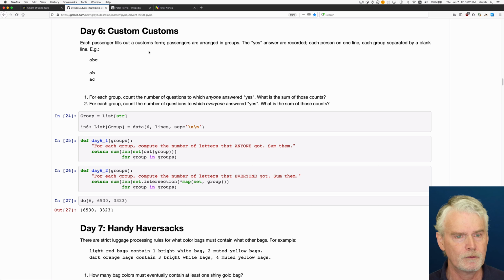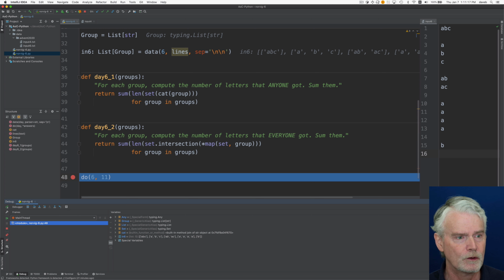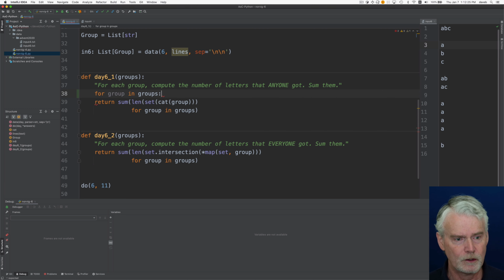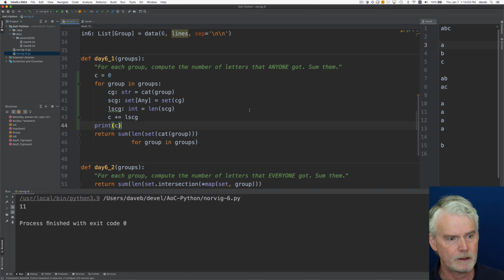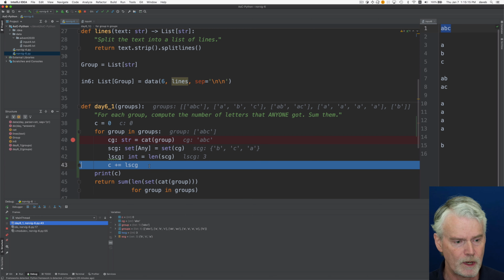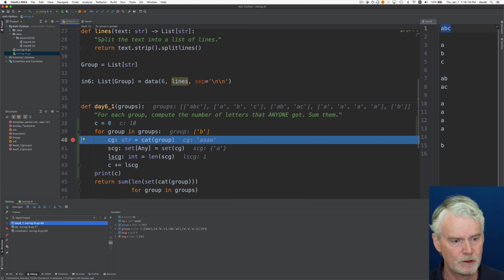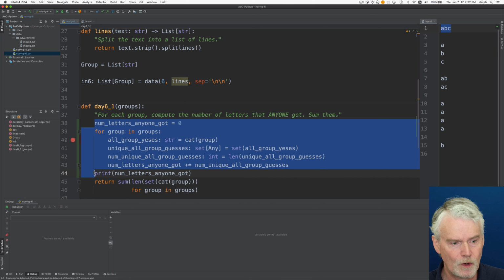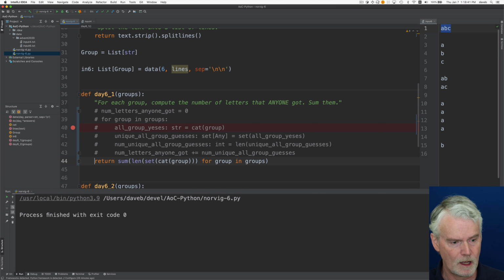Explaining Peter Norvig’s Advent of Code Solution Day 6 Part 1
I temporarily rewrite some of Norvig’s beautiful, terse, Python code into a longer, easier to understand form, and then change it back.
If you already understand the following code, there’s no need to watch:

cat = ''.join
sum(len(set(cat(group))) for group in groups)